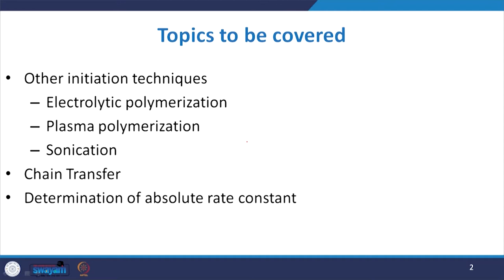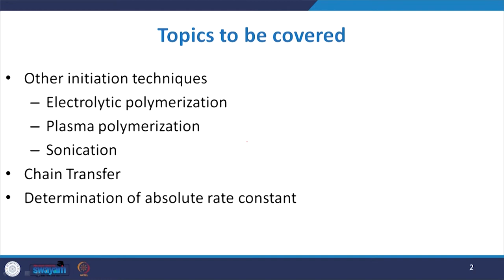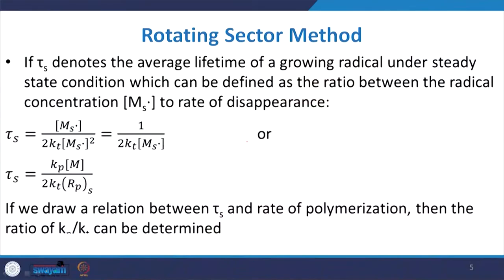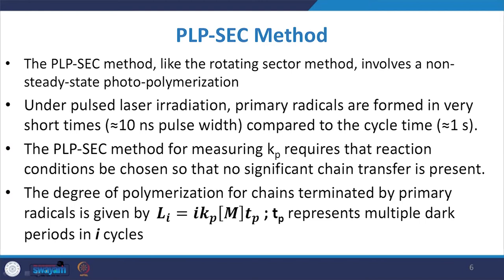mod09lec44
Radical Chain Polymerization
Other Initiation Techniques-II
Prof. Shishir Sinha
Department of Chemical Engineering
IIT Roorkee